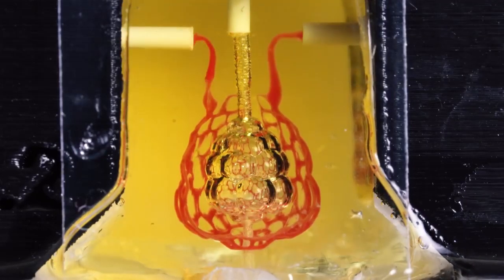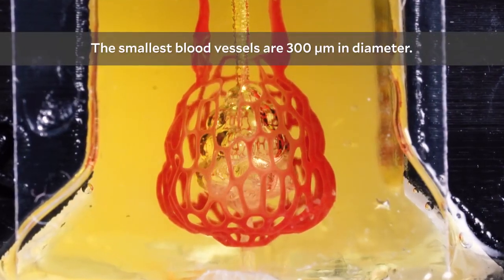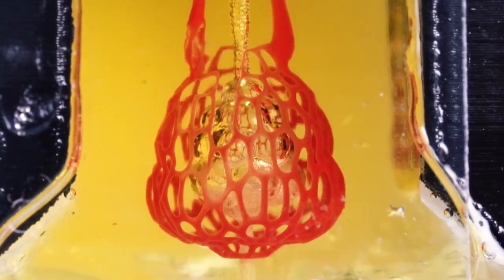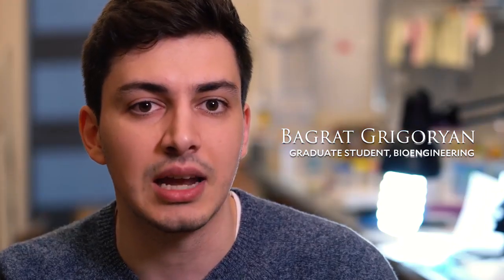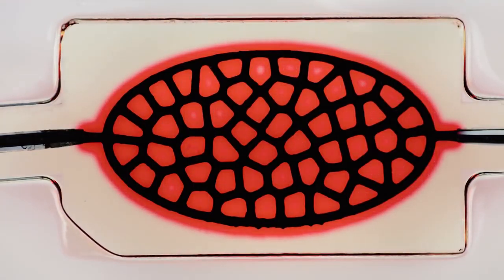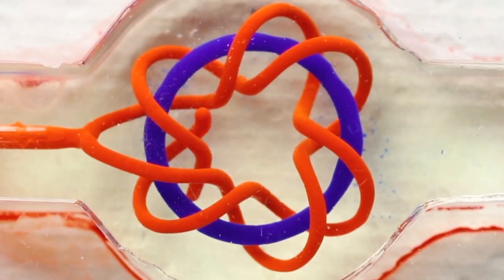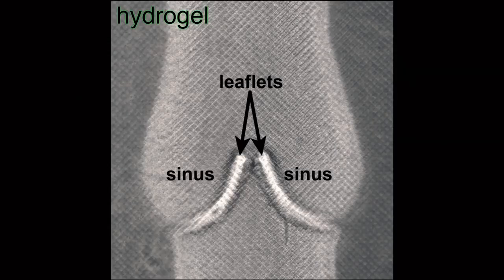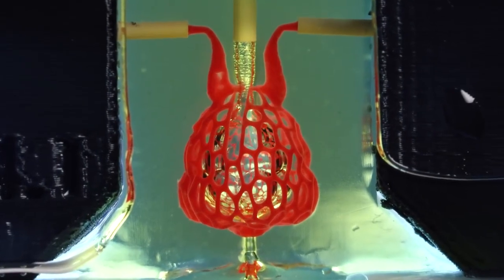Баграт Григорян и его коллеги из Райс Университета (США) смогли создать искусственные сосуды.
Баграт Григорян и его коллеги из Райс Университета (США) смогли создать искусственные альвеолы и сосуды.
После определения свойств красителя специалисты приняли решение испытать его, напечатав при помощи 3D принтера кровеносный сосуд толщиной не более одного миллиметра. В результате напечатанный материал функционировал точно так же, как и обычный сосуд. В будущем ученые собираются попытаться создать и другие органы.